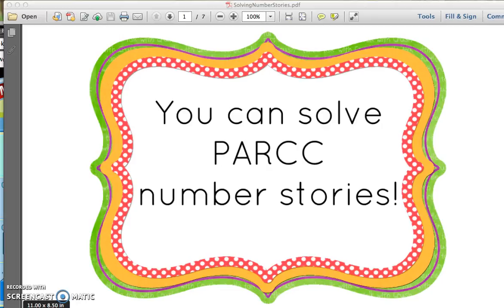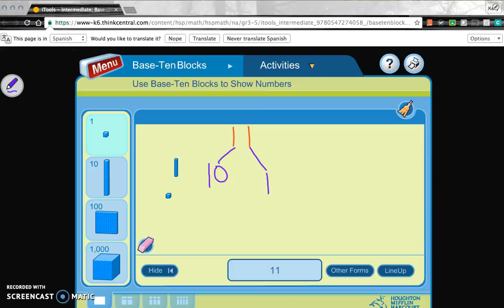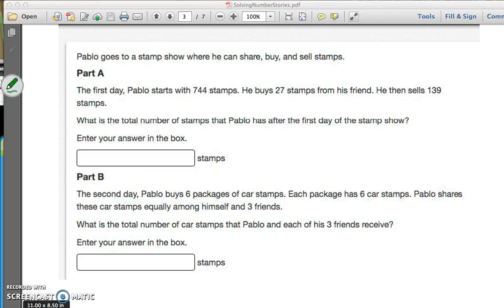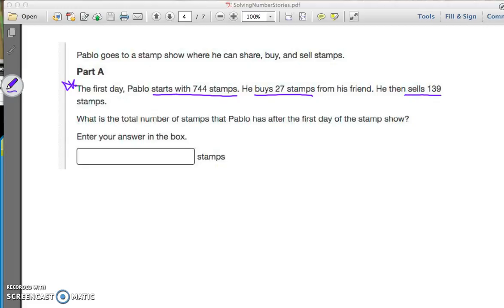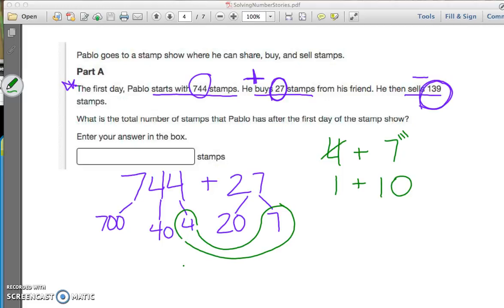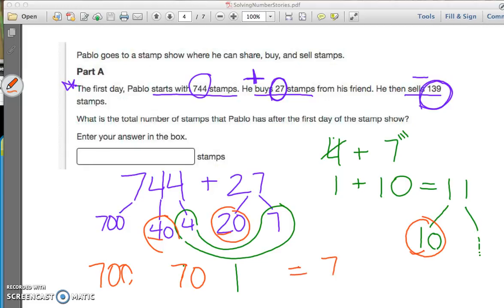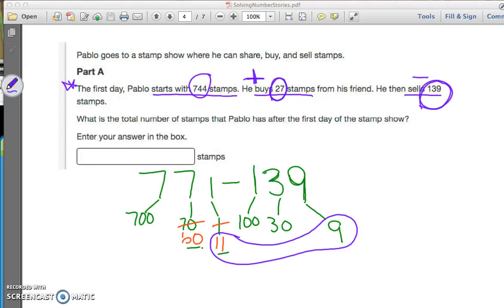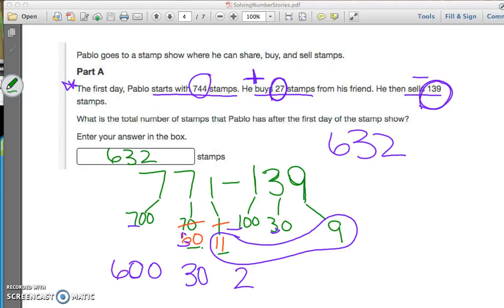Make A Ten Strategy